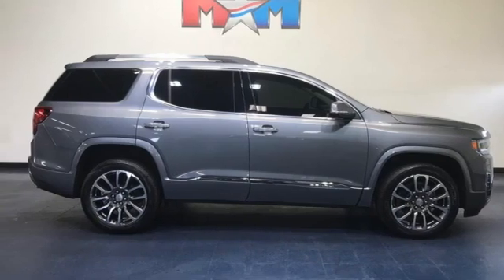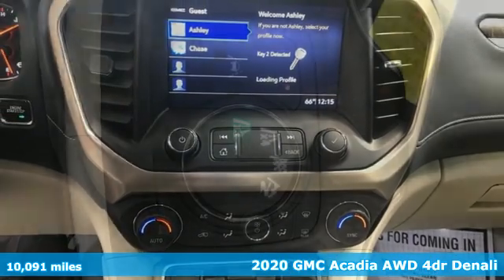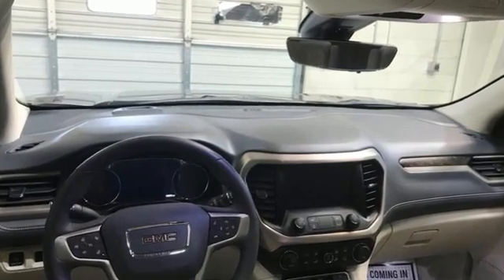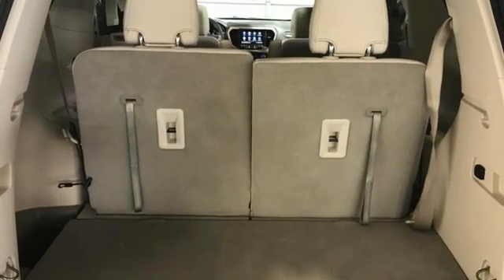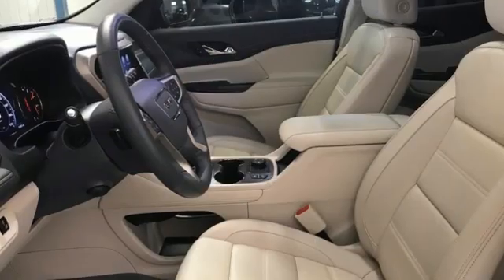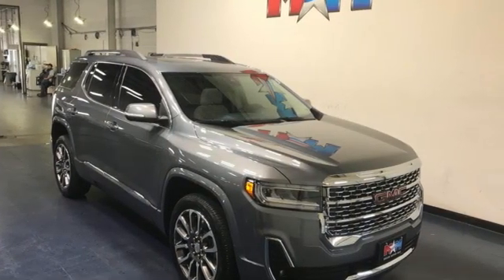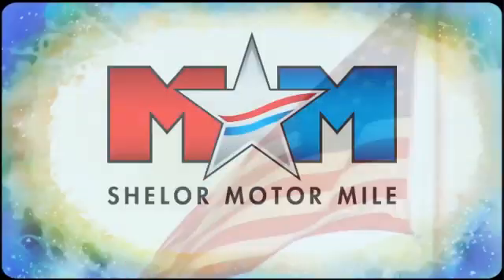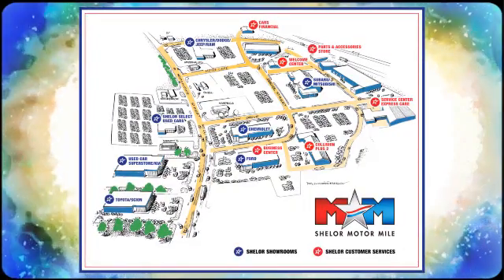Used 2020 GMC Acadia Christiansburg VA Blacksburg, VA B57956A - SOLD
Year: 2020
Make: GMC
Model: Acadia
Trim: Sport Utility
Engine: 3.6L V6 Cylinder Engine
Transmission: 9-Speed A/T
Color: Satin Steel Metallic
Interior: Dark Galvanized/Light Shale
Mileage: 10091
Stock #: B57956A
VIN: 1GKKNXLS4LZ127046
Very Nice, LOW MILES - 10,091! EPA 25 MPG Hwy/18 MPG City! Heated Seats, Third Row Seat, Moonroof, Nav System, Heated Rear Seat, All Wheel Drive, Power Liftgate, Quad Bucket Seats, Aluminum Wheels, TECHNOLOGY PACKAGE READ MORE!br /br /KEY FEATURES INCLUDEbr /Third Row Seat, All Wheel Drive, Quad Bucket Seats, Power Liftgate, Heated Driver Seat, Heated Rear Seat, Cooled Driver Seat, Premium Sound System, iPod/MP3 Input, Onboard Communications System, Aluminum Wheels, Dual Zone A/C, Hands-Free Liftgate, Lane Keeping Assist, Blind Spot Monitor. Rear Air, Privacy Glass, Keyless Entry, Remote Trunk Release, Steering Wheel Controls. br /br /OPTION PACKAGESbr /SUNROOF, DUAL SKYSCAPE 2-PANEL POWER with tilt-sliding front and fixed rear with sunscreen, ENGINE, 3.6L V6, SIDI, DOHC with Variable Valve Timing (VVT) (310 hp [231.1 kW] @ 6600 rpm, 271 lb-ft of torque [365.9 N-m]) @ 5000 rpm (STD), TRANSMISSION, 9-SPEED AUTOMATIC, ELECTRONICALLY-CONTROLLED with 3.6L V6 engine (STD), TECHNOLOGY PACKAGE includes (UV2) HD Surround Vision, (KSG) Adaptive Cruise Control - Advanced, (UGN) Enchanced Automatic Emergency Braking, (DRZ) Rear Camera Mirror and (CWA) Rear Camera Mirror Washer, AUDIO SYSTEM, 8 DIAGONAL GMC INFOTAINMENT SYSTEM WITH NAVIGATION includes multi-touch display, AM/FM/SiriusXM stereo, Bluetooth streaming audio for music and most phones, Android Auto and Apple CarPlay capability for compatible phones, advanced voice recognition, in-vehicle apps, personalized profiles for infotainment and vehicle settings (STD). Local Trade-In AutoCheck One Owner br /br /OUR OFFERINGSbr /At Shelor Motor Mile we have a price and payment to fit any budget. Our big selection means even bigger savings! Need extra spending money? Shelor wants your vehicle, and we're paying top dollar! br /br /Tax DMV Fees & $597 processing fee are not included in vehicle prices shown and must be paid by the purchaser. Vehicle information and equipment is based off standard equipment as decoded from VIN and may vary from vehicle to vehicle.br / Chevrolet Ford Chrysler Dodge Jeep & Ram prices include current factory rebates and incentives some of which may require financing through the manufacturer and/or the customer must own/trade a certain make of vehicle. Residency restrictions apply see dealer for details and restrictions. All pricing and details are believed to be accurate but we do not warrant or guarantee such accuracy. The prices shown above may vary from region to region as will incentives and are subject to change.